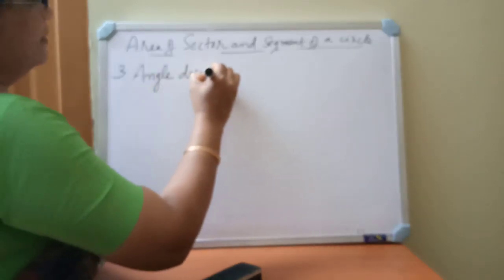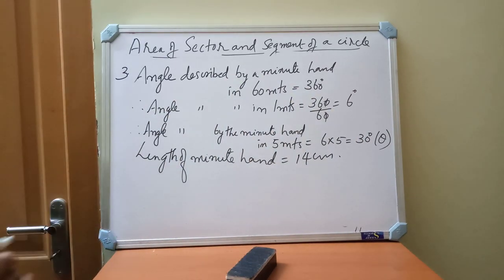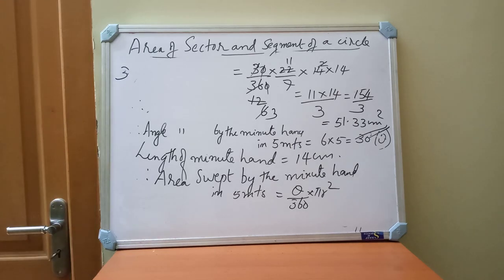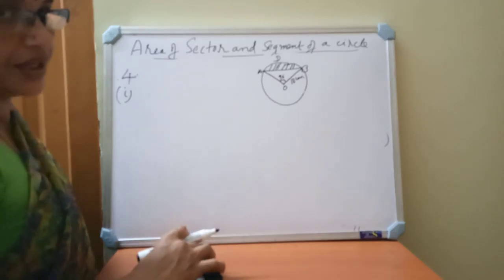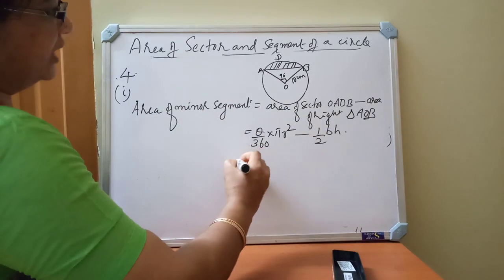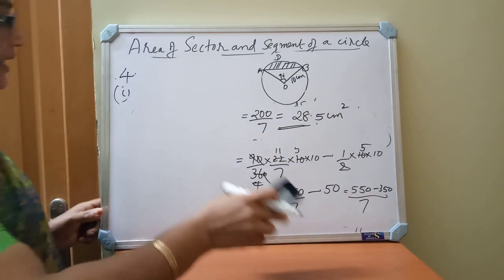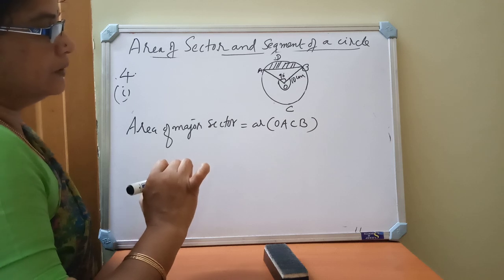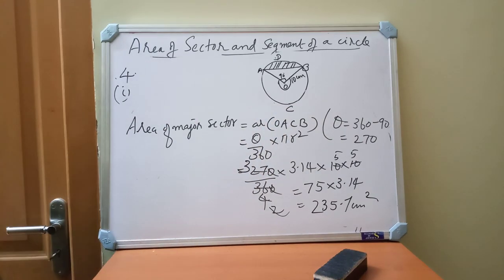Class10, maths,module4 (6/10/2020)